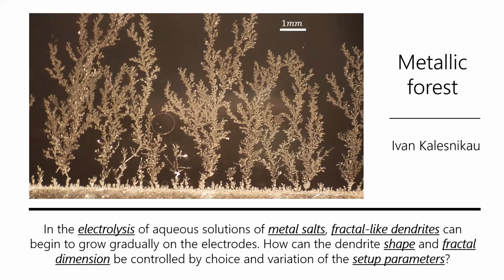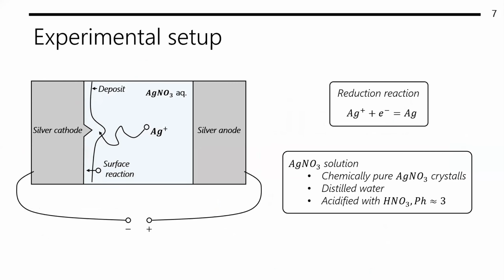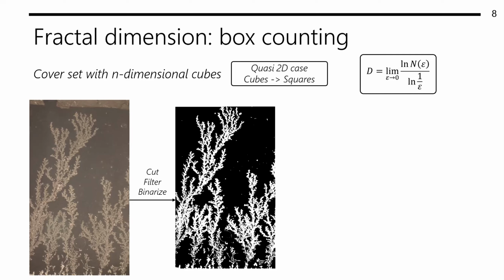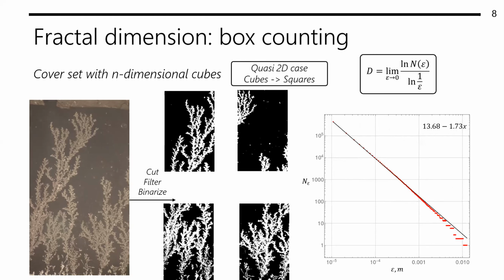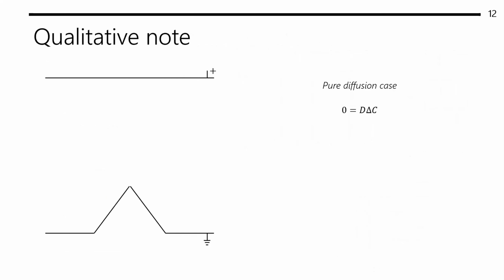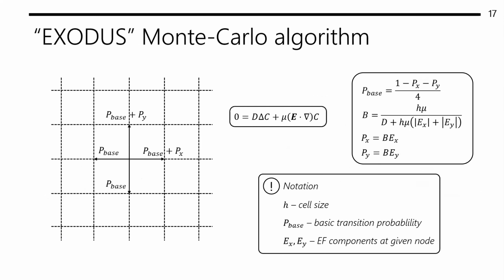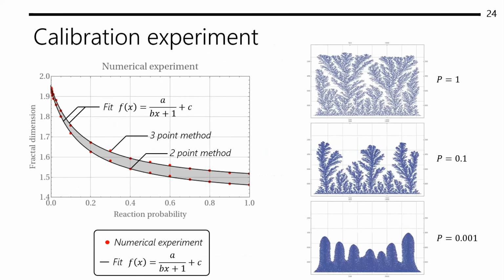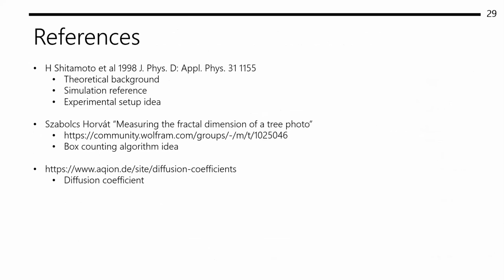Metallic forest - Physics laboratory project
This video is a result of a semester-long work in the physics laboratory projects course by a second-year student in MIPT.